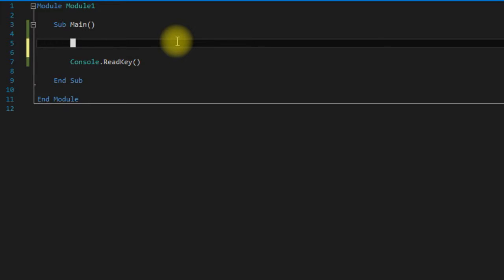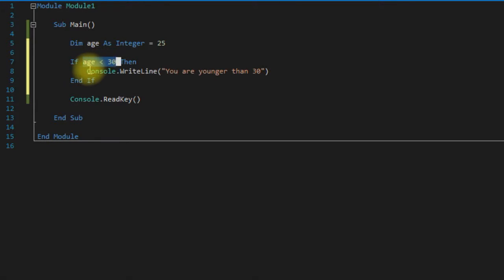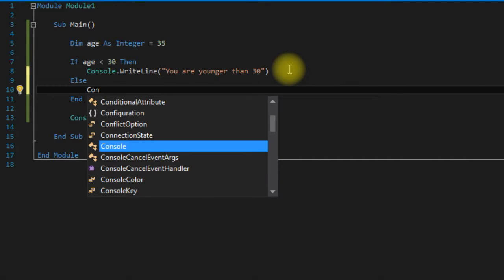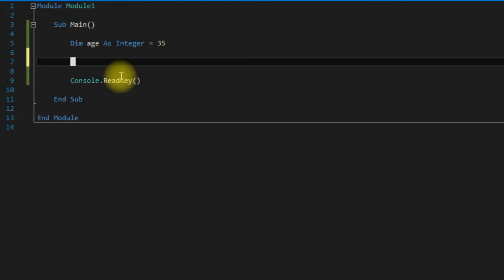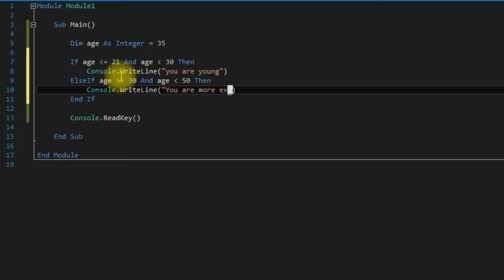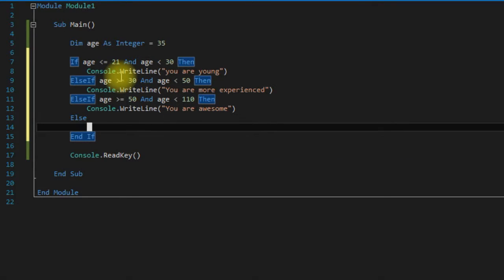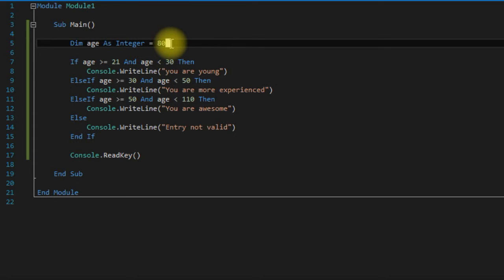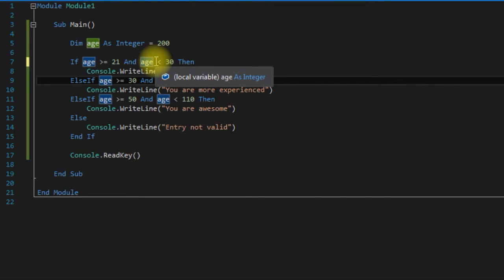Visual Basic tutorial 6 (if statement)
In this video we take a look at  how to use if statements in visual basic.